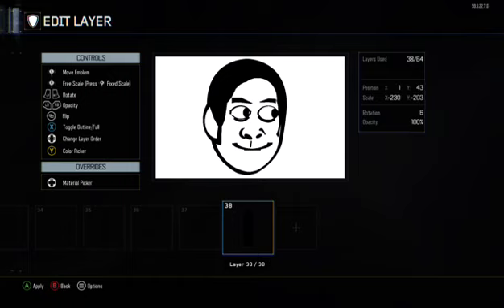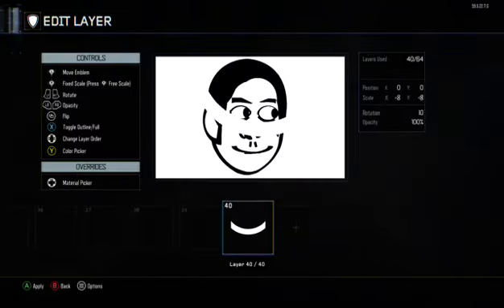IM BEING TROLLED!!! black ops 3